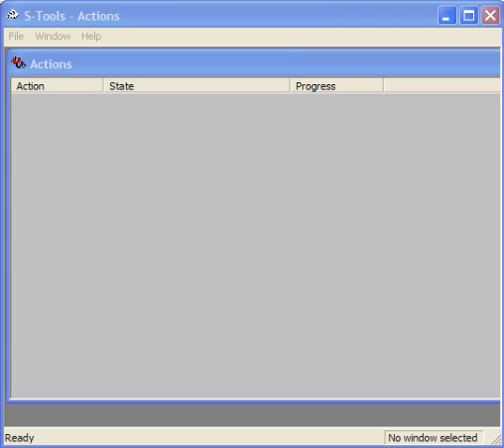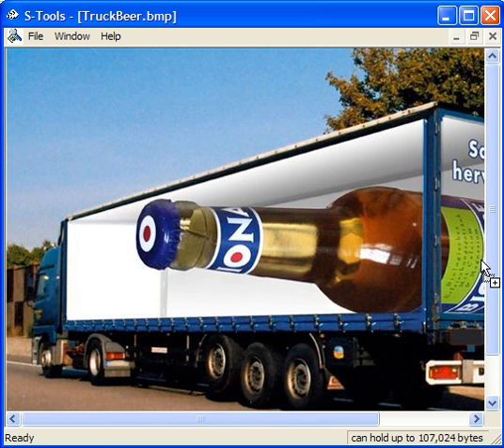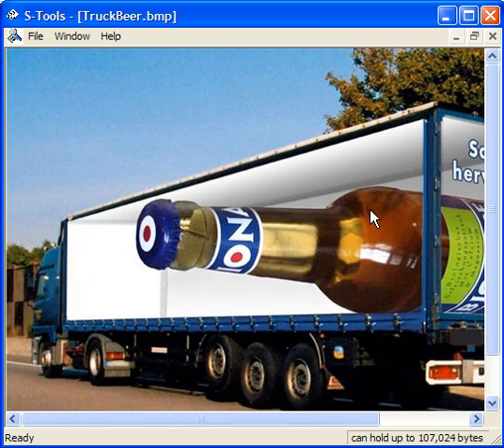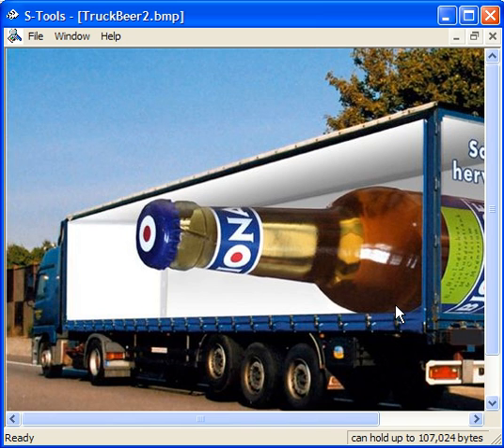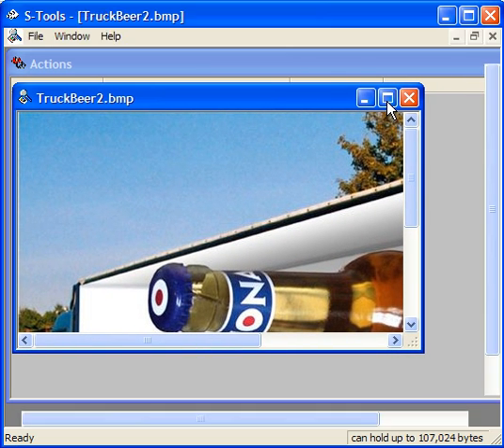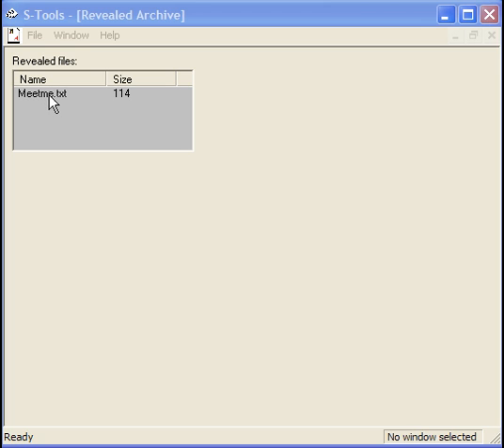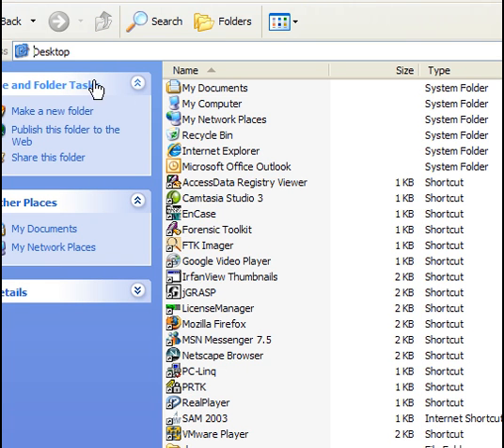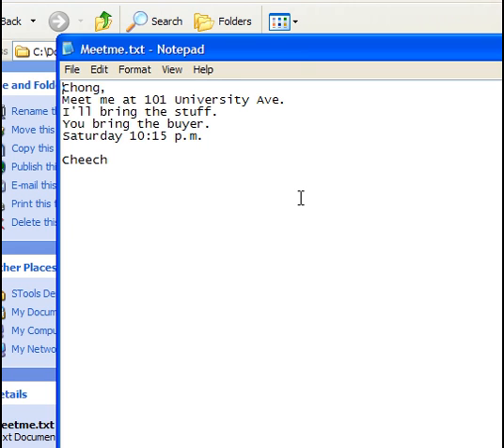Steganography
Learn how to use Steganographic tools to hide text documents in pictures and sound files.